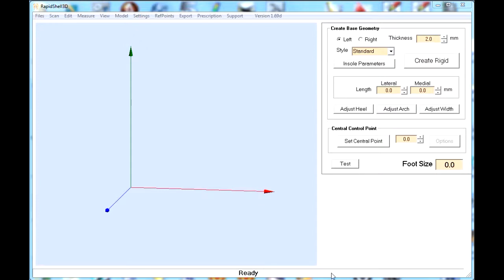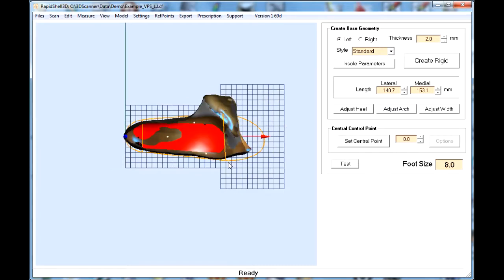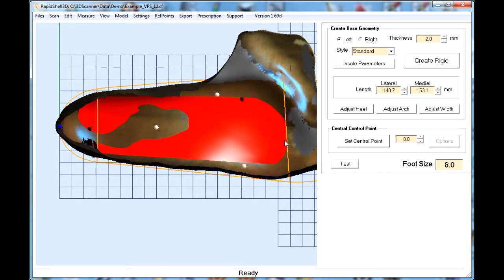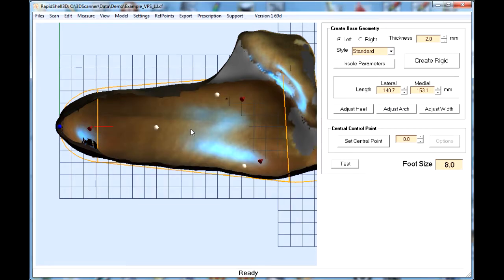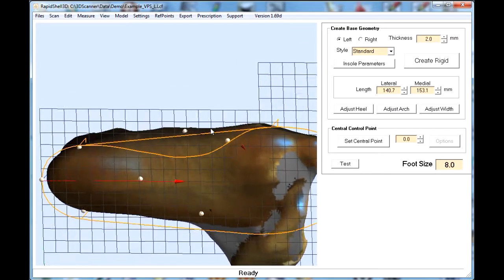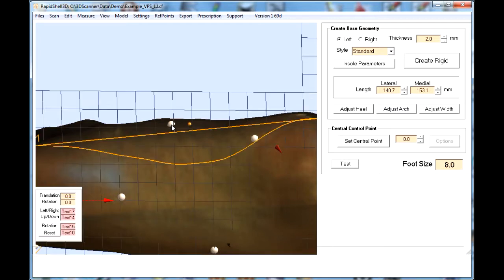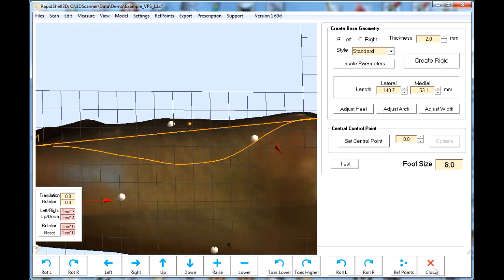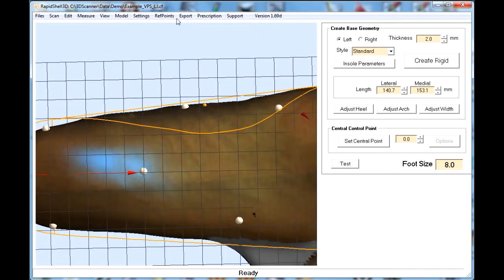RapidShell3D Moving reference points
RapidShell3D: Example of how to move a reference point